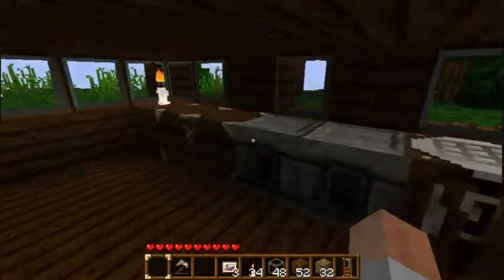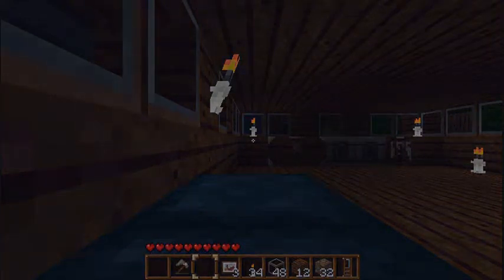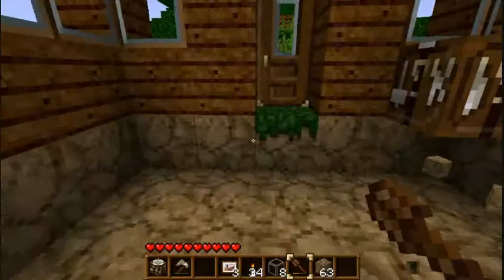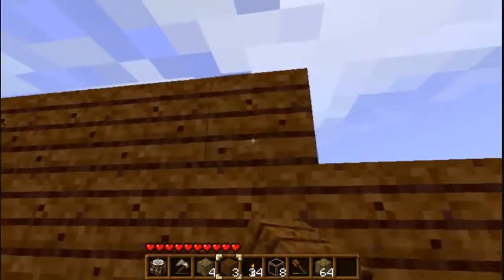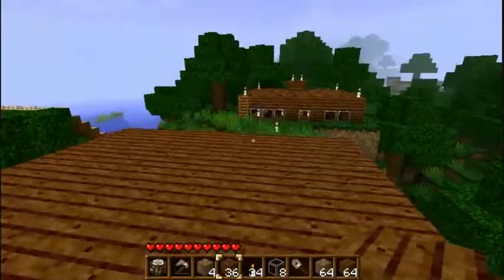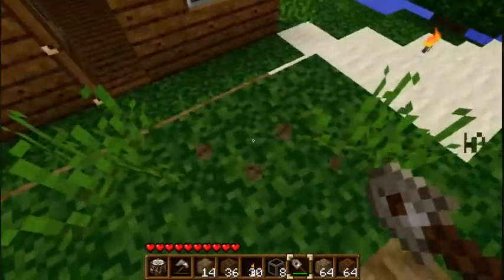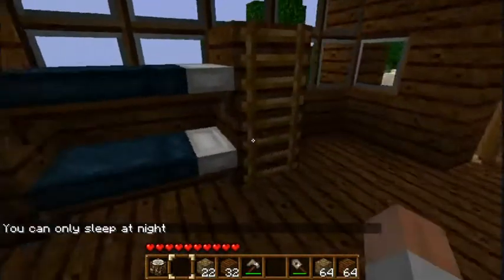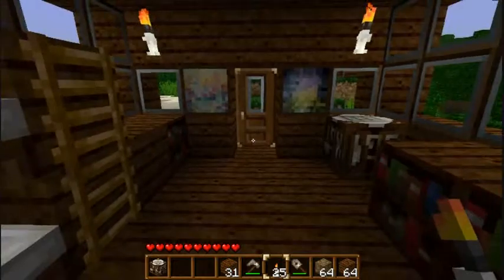Minecraft Buils - 05 - The Bunkhouse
my first video with my new intro! In this episode we build a small bunkhouse that sleeps two.